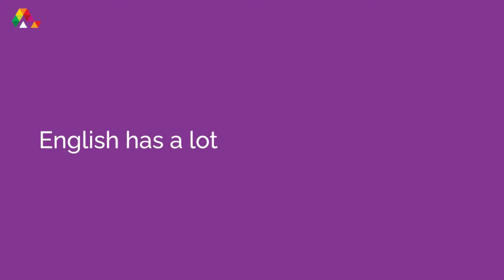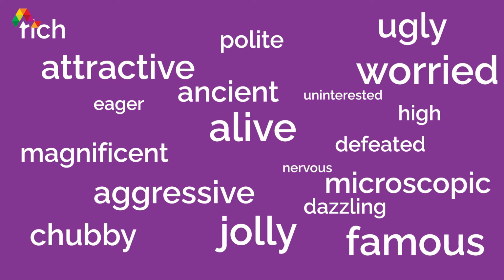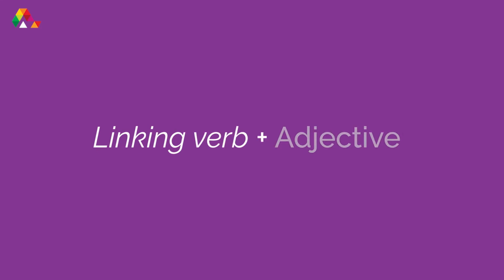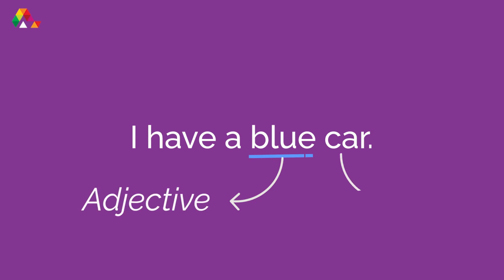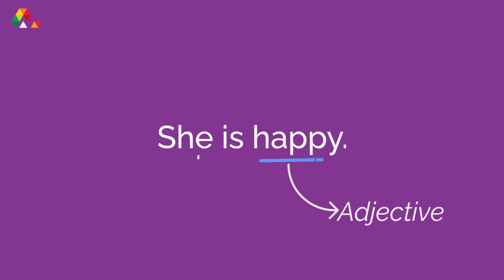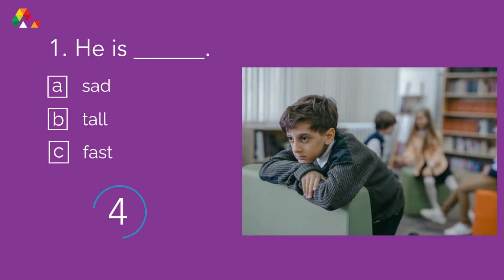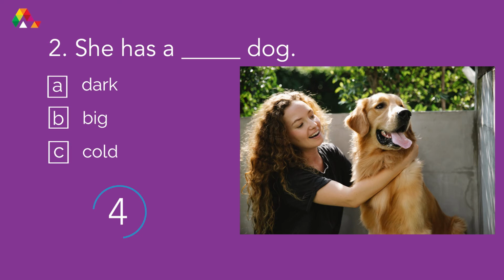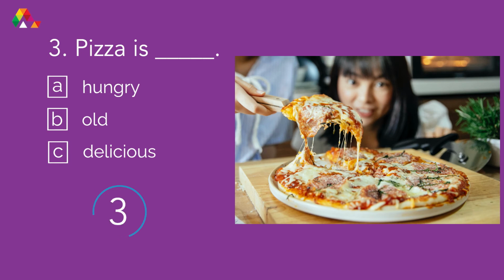Learn English Adjectives in Less Than Three Minutes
Mastering the English Language is easy with Alison! Our in-house expert, Justine, is here to help you on your journey to becoming fluent in English. In this video, Justine tells you what an adjective is and explains how to use them with sentences. You will also get to test your knowledge with a short quiz! Watch the video and let us know how many answers you got right!

Test your English Language skills by taking our free English skills assessment. Not only will the results show your English level, but you will also receive a list of recommended free online courses to improve your English skills.